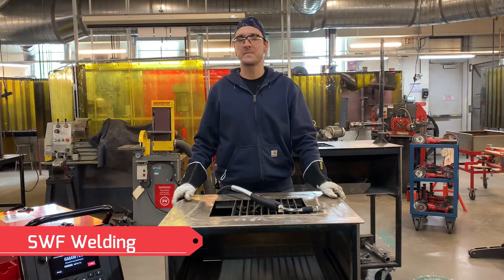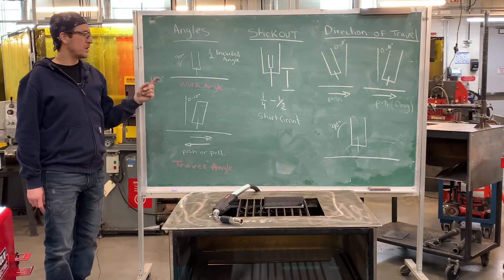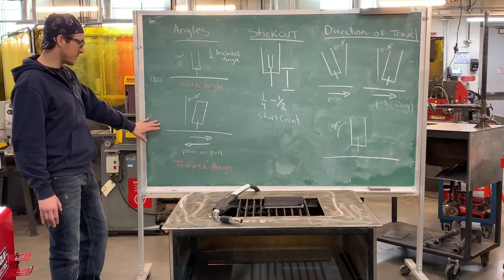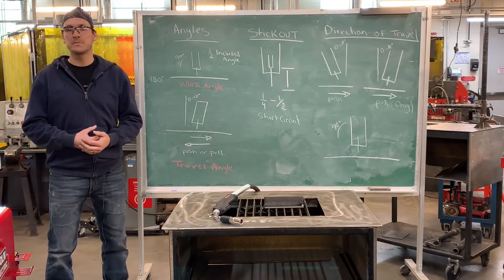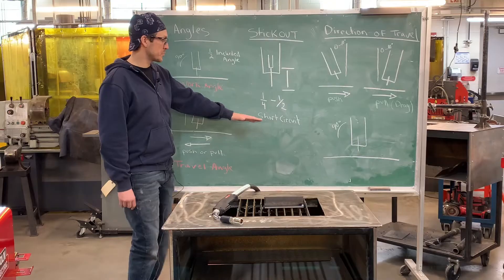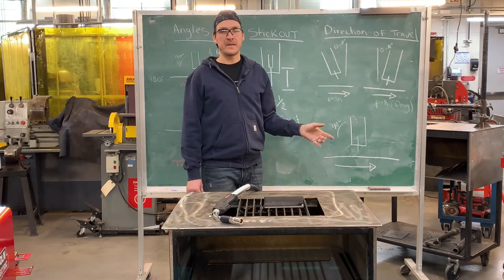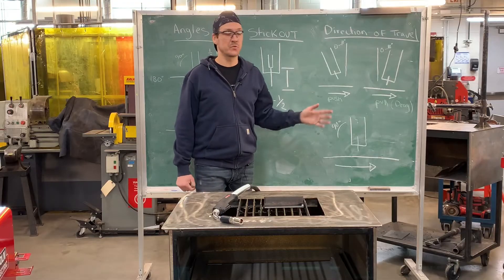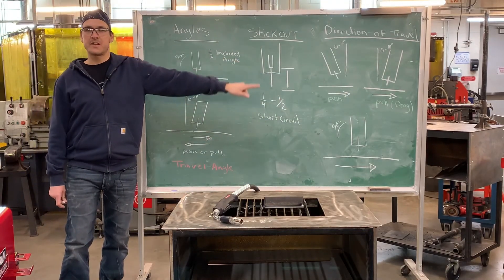Mig Welding Angles, Stickout and Travel Speed Explained